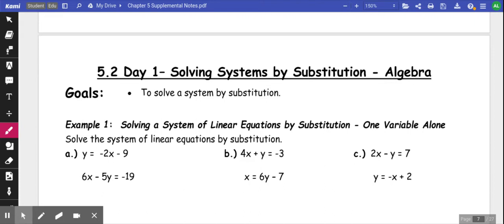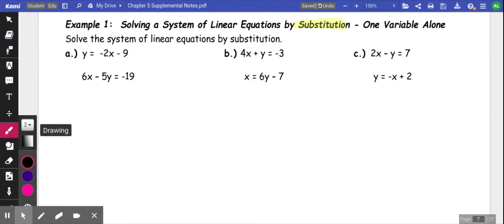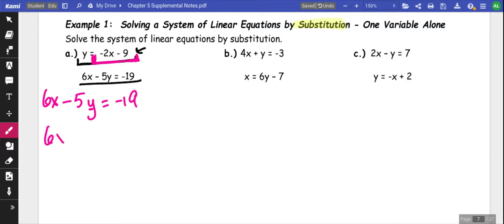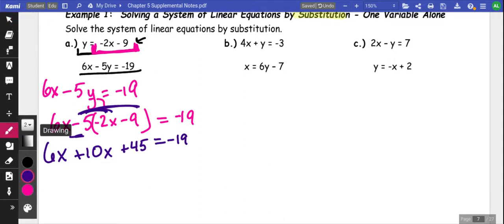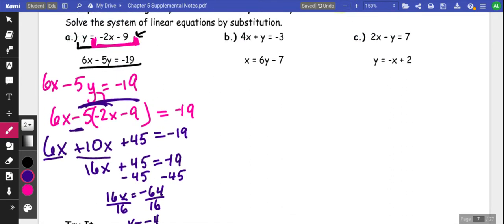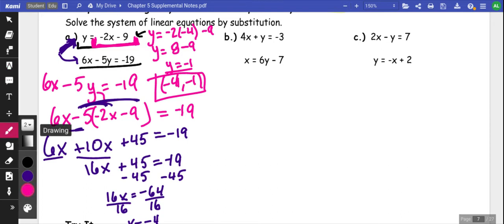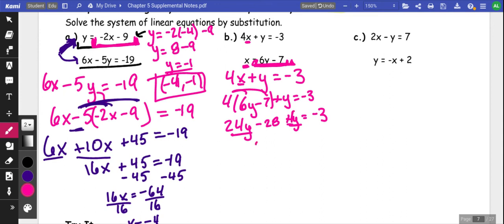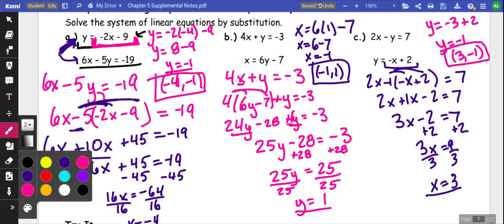5.2 Day 1 Video